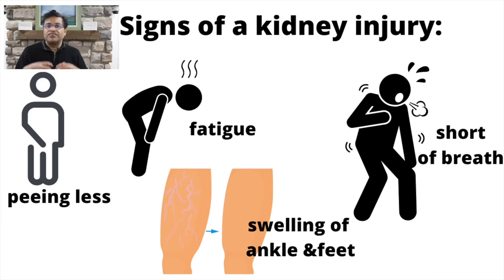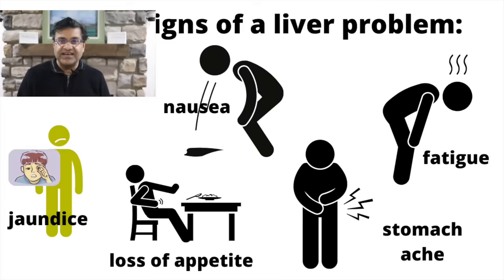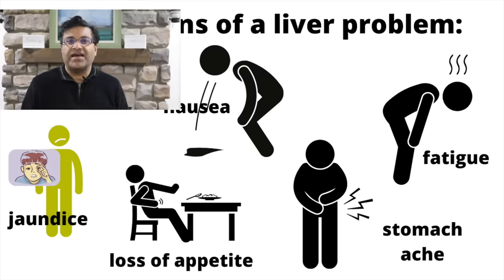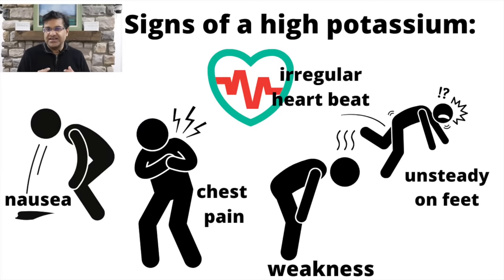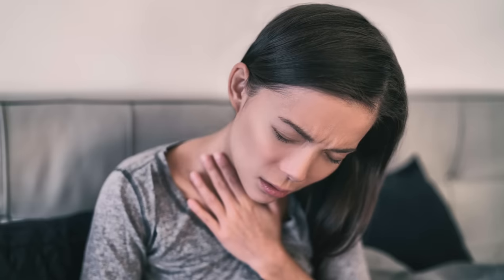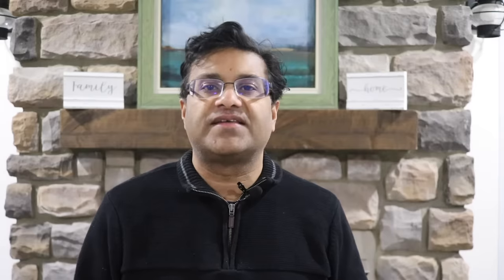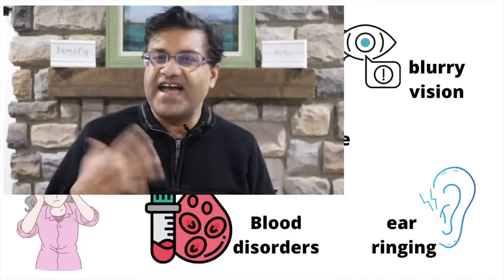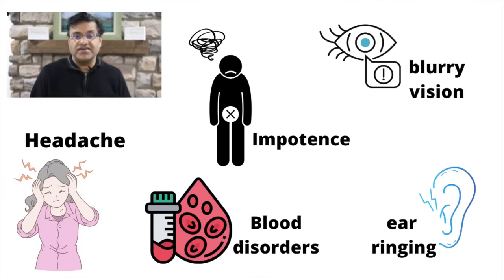Lisinopril long term side effects | 11 MUST KNOW tips to avoid side effects!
This video looks at the blood pressure medication Lisinopril and examines Lisinopril long term side effects.At the end of the video you will learn 11 must know tips to avoid side effects.One of the most common side effects is the Lisinopril cough,.This video will also look at the most common other side effects.

📚Atomic habits by James Clear

TIMESTAMPS:
00:00 Intro
00:22 What is Lisinopril?
00:36 How does Lisinopril work?
00:49 What is Lisinopril used for?
01:11 Dosing & administration?
01:33 Lisinopril side-effects?
02:25 Lisinopril cough
02:51 Lisinopril Warning (Contraindication!)
03:05 Lisinopril drug drug interactions
03:23 11 MUST KNOW TIPS to avoid long term side effects
03:49 Lisinopril and Alcohol